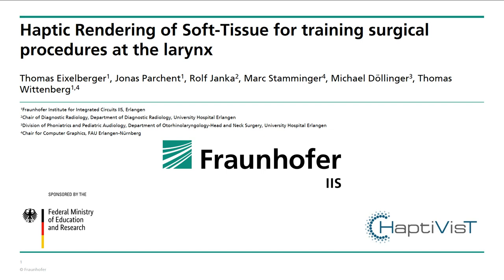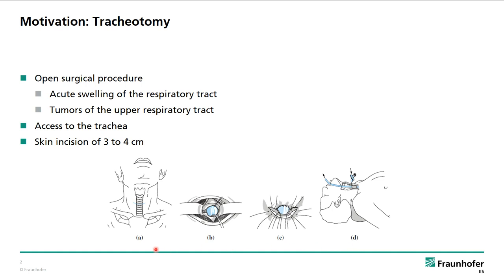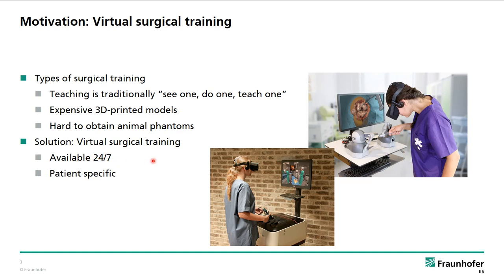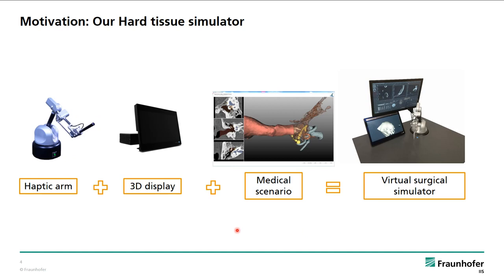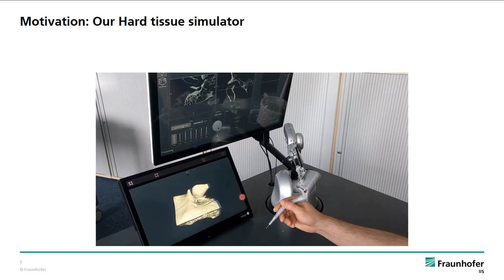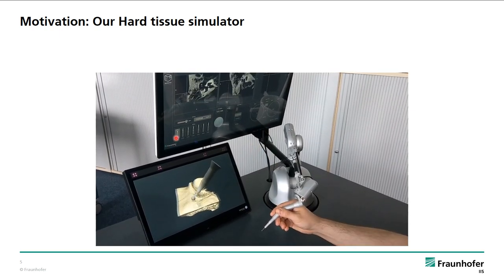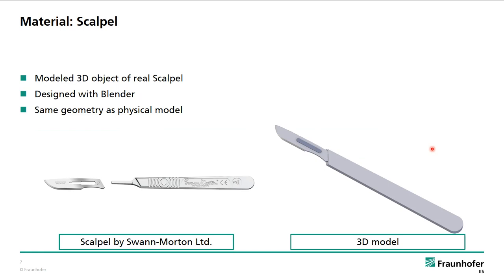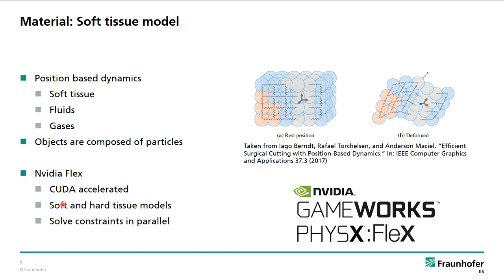Haptic Rendering of Soft-Tissue for Training Surgical Procedures at the Larynx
Assistant physicians typically learn surgical techniques by observation and supervised practice on the patient or using biophantoms. Alternatively, surgical simulators with the possibility of new training possibilities can be used. A number of simulators is already commercially available and might in the future become as important for surgical training as flight simulators. Since so far no simulator is concerned with the training of tracheotomies, a soft-tissue model for simulating tracheotomy was developed. This soft-tissue model is integrated into our ENT surgical simulator for tracheotomy. To model the soft-tissues of the neck (skin and fat), a computed tomography (CT) scan was interactively segmented. For the interaction simulation of a scalpel with the soft-tissue, position based dynamics (PBD) was used, originally developed for the gaming industries. Initial results imply that the proposed approach is able to model soft tissues for virtual surgical training.